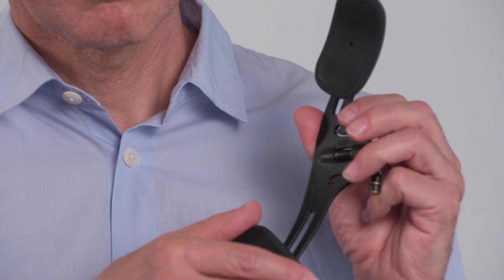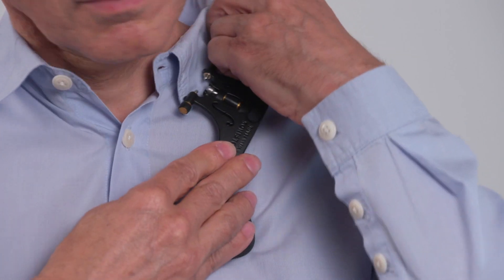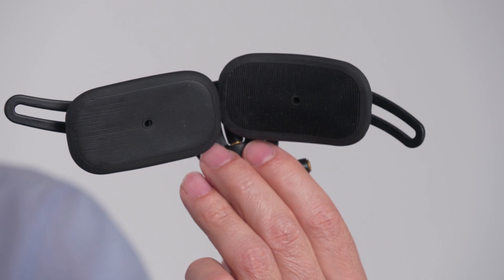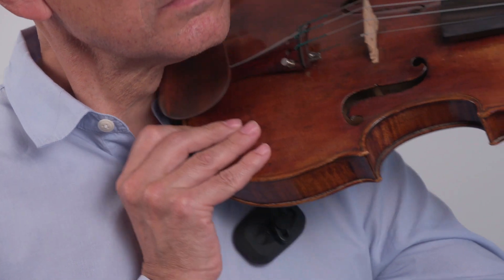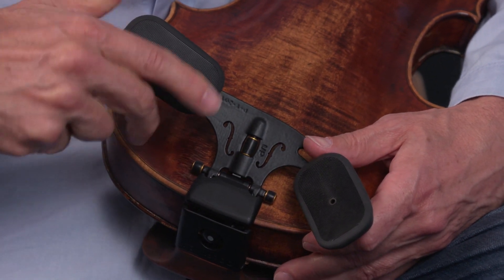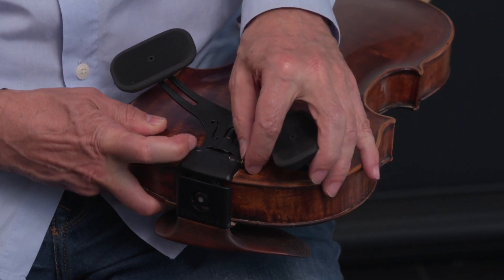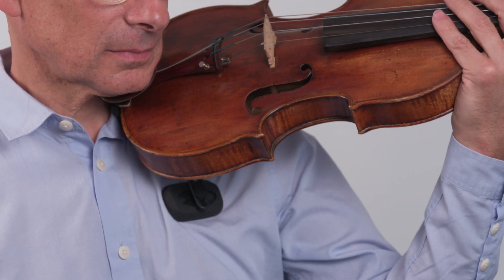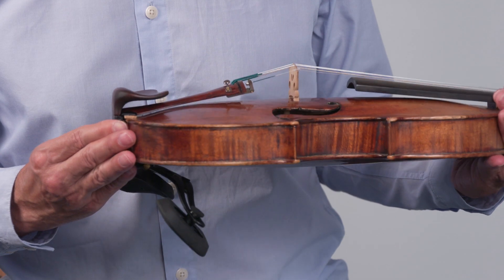Tutorial 3: How to profit from all the functions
In this video, we are going to explain how you can set the system up for your optimal personal fit.